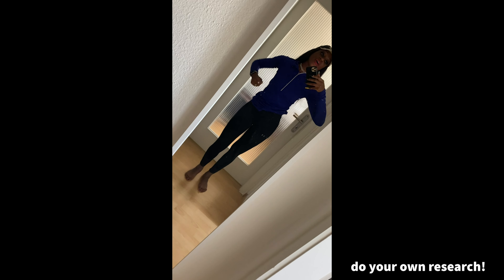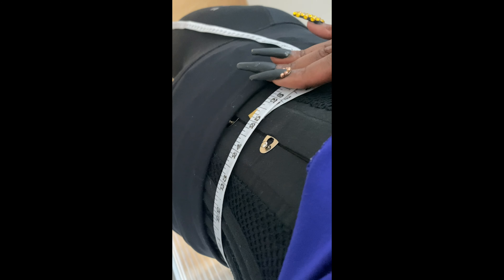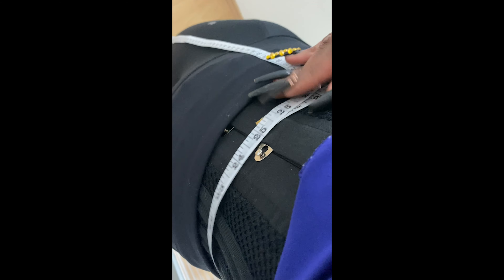Aliexpress corset waist training journey Pt. 1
Hey guys thanks again for watching my video! I decided to do this series for fun and also to achieve a smaller waist. I am currently 24'' and would like to be down 4'' which is still a healthy goal for my size. I bought this corset off of aliexpress to save some coins and decided to share my journey with you guys to shed some light on the reality of waist training and that its not an overnight process (unless surgery is involved). REMEMBER TO DO YOUR OWN RESEARCH AND BE AWARE OF THE RISKS ASSOCIATED WITH WAIST TRAINING!